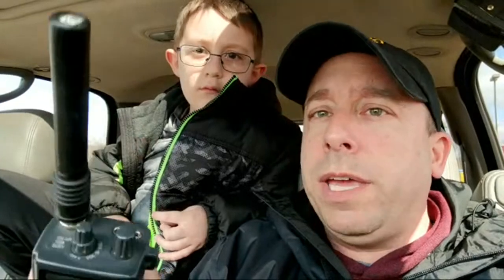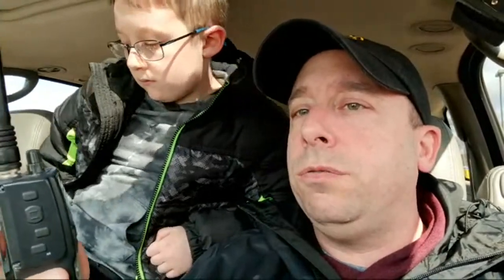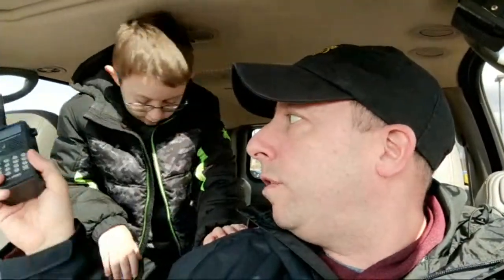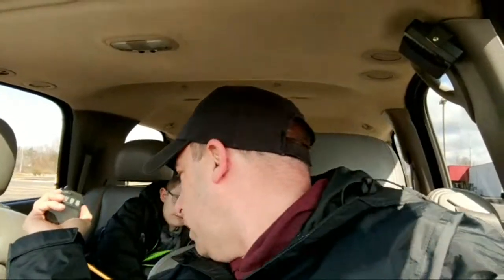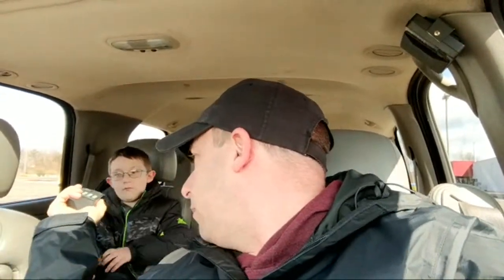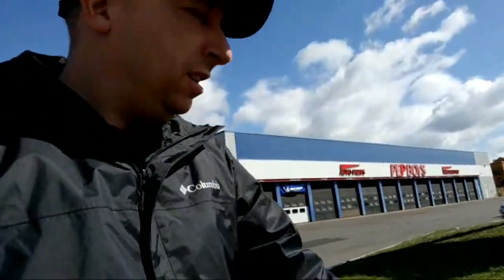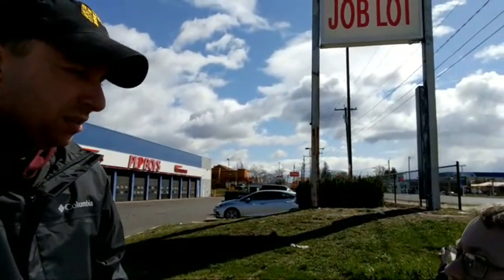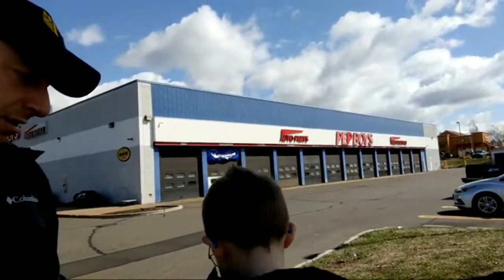Live Ham Radio Fox Hunt - Starting Location Part 2 of 5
Let's go find a hidden ham radio transmitter - live!